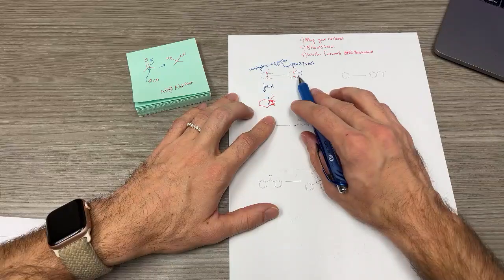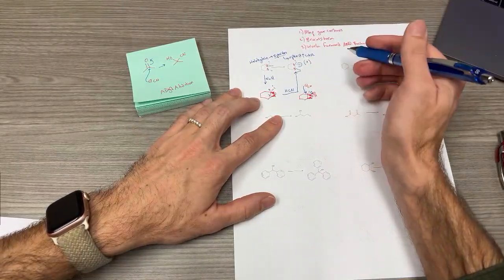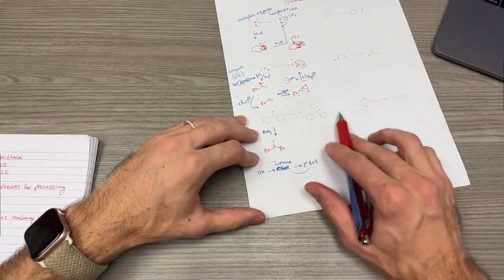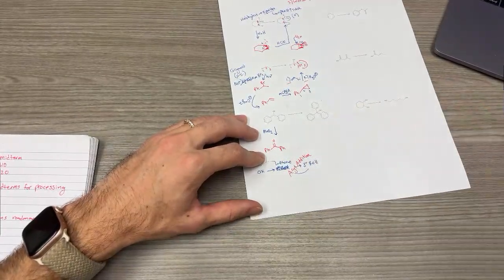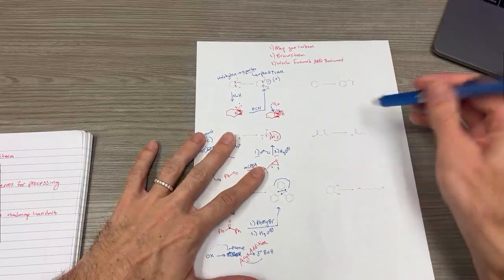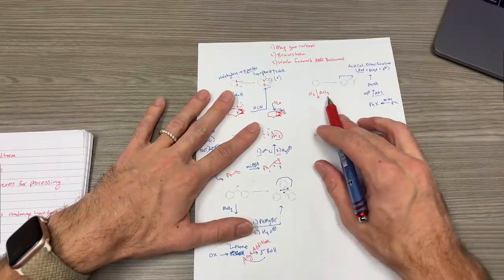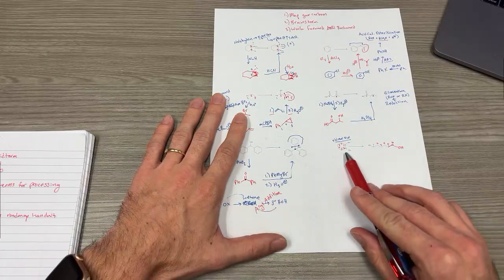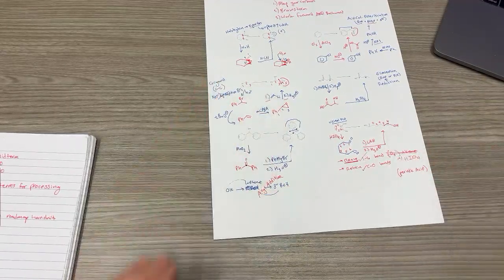Multi-Step Synthesis Problem Solving